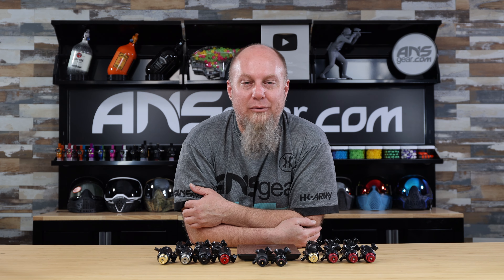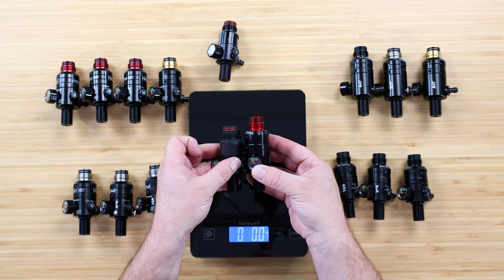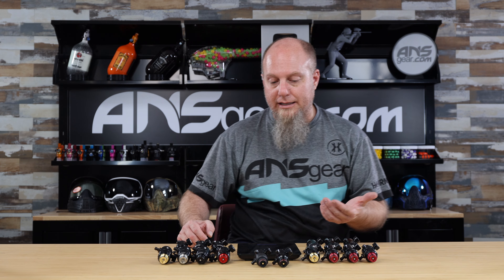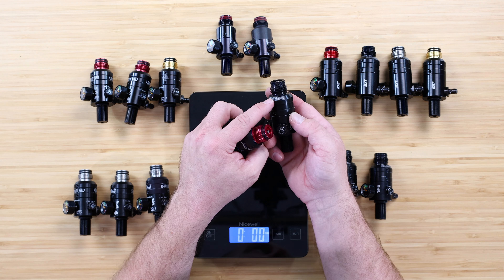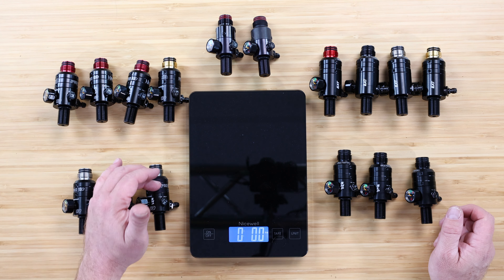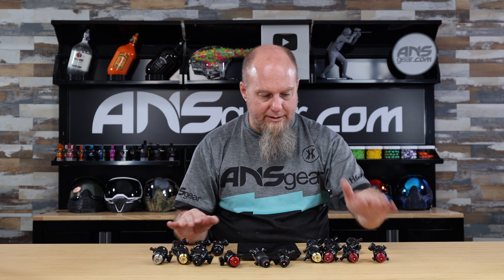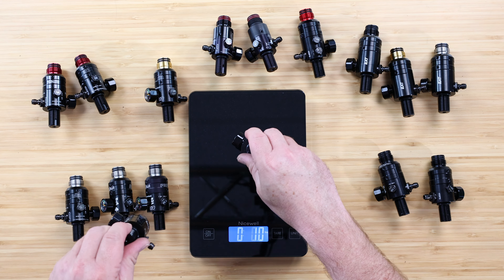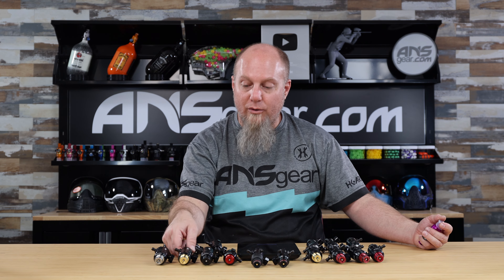ANSgear Overview - Pro V3 EXT REGULATOR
PRO V3 series of regulators takes our already very popular and innovative PRO V2 regulator and improves upon it even further.

Ninja PRO V3 regulators are fully rotational so you can set the gauge and fill nipple in any position you want without digging into your wrist. This regulator, like all Ninja regulators, also features our New Pin style output. this improves and offers increased flow over other regs. This regulator comes with either a durable Stainless-steel or aluminum bonnet, mini fill valve and micro gauge. Also available as SLP and SHP and 3k rated for 3000 psi tanks.